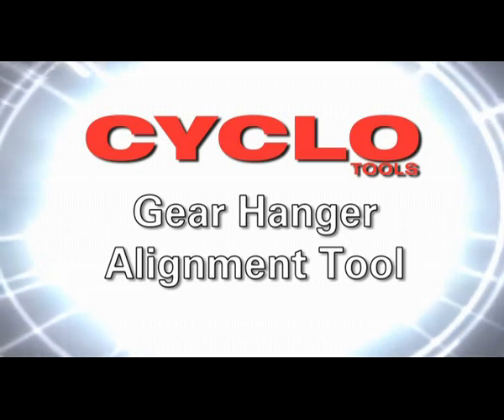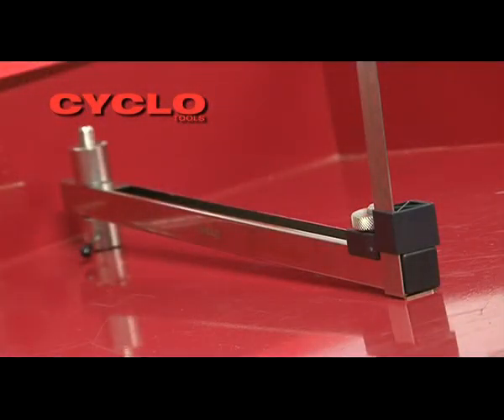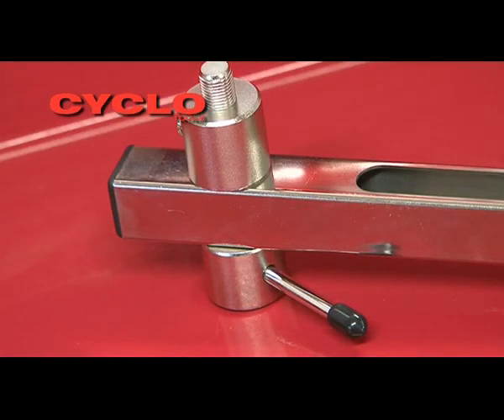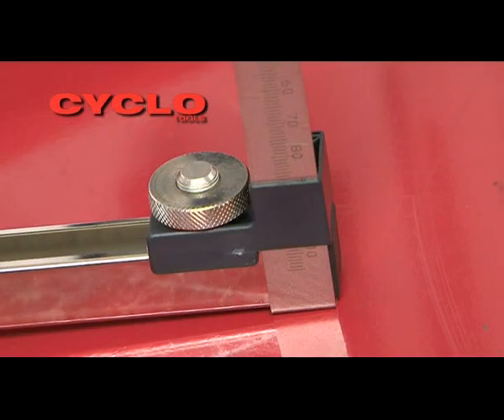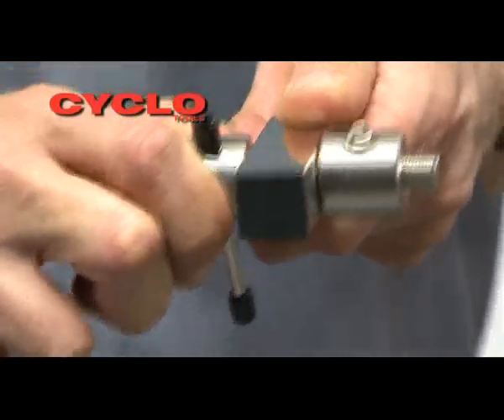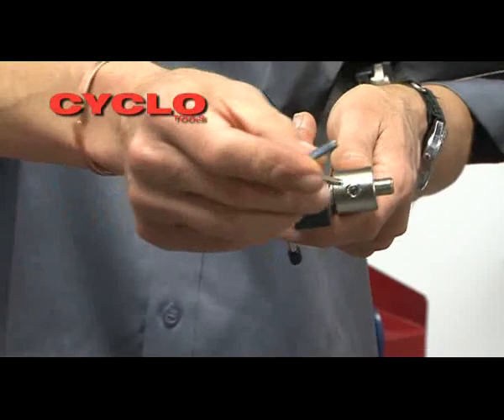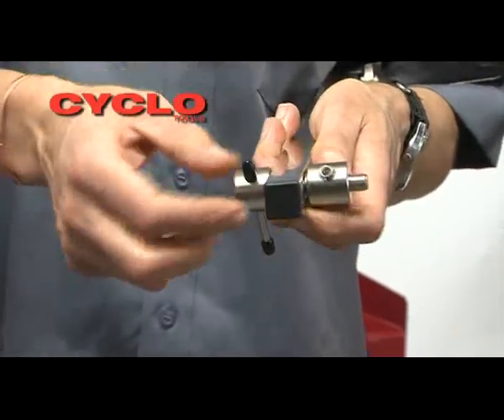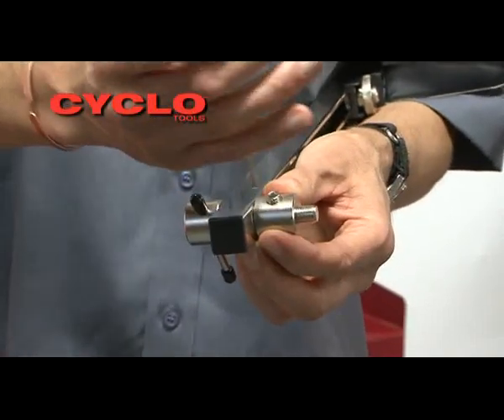CYCLO Tools Gear Hanger Alignment Tool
Instructional Video of how to use the CYCLO Tools Gear Hanger Alignment Tool